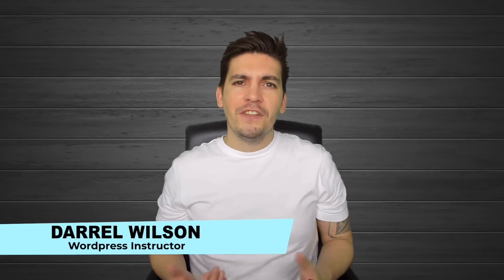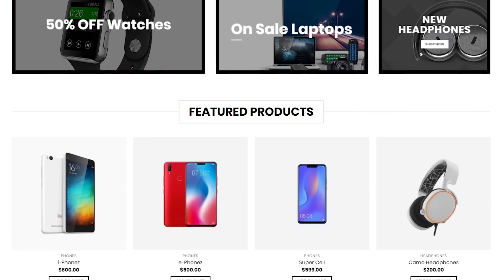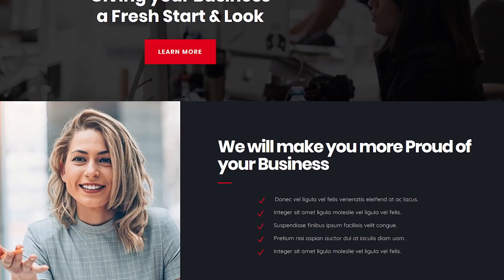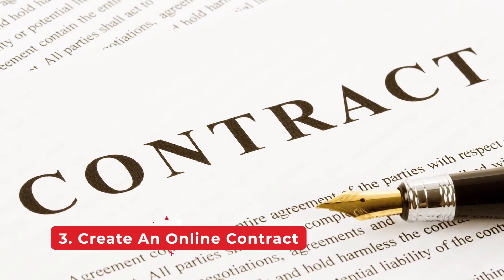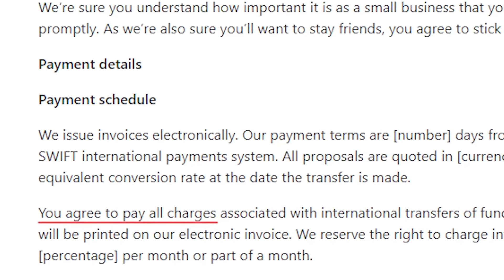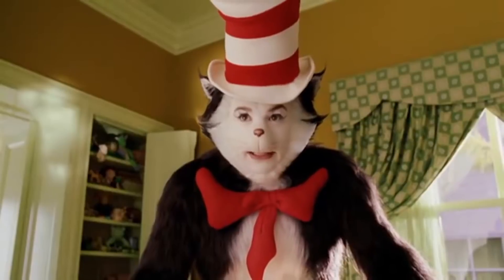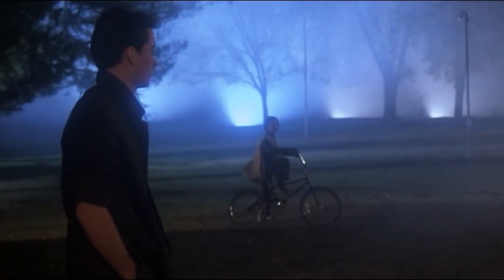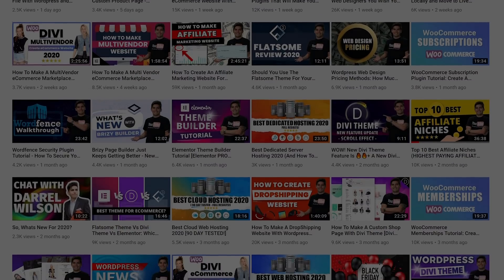Top 5 Things You MUST DO Before Starting Your Web Design Business!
If you are just gettings started with with owning your own online business with Wordpress and web design, than here are some tips that i learned throughout my web design career.

Theres alot to learn in web design, most of it you will learn with trial and error so good luck party people!